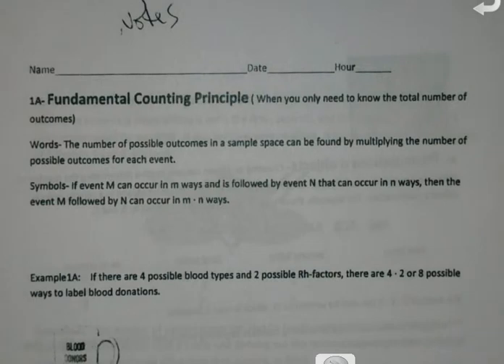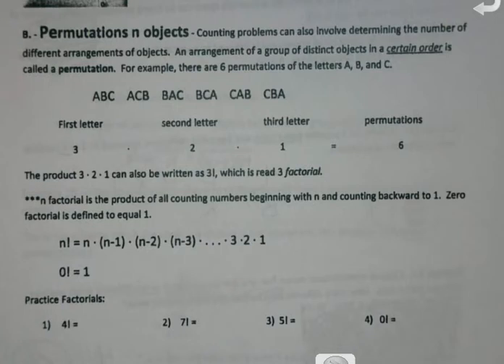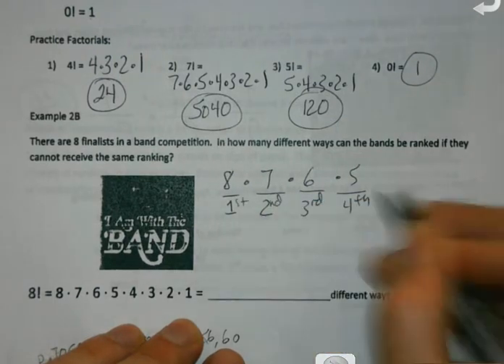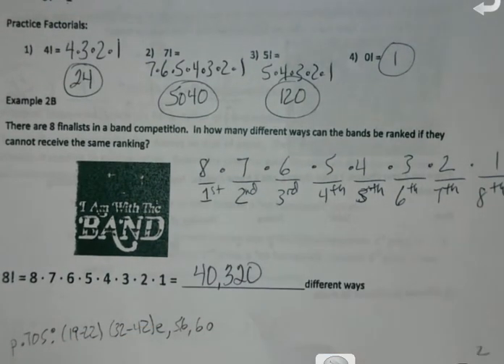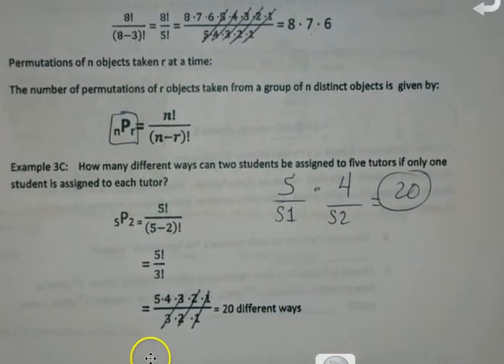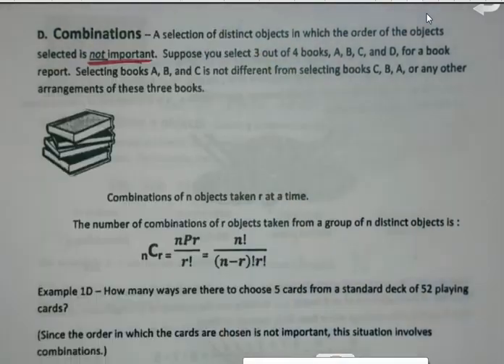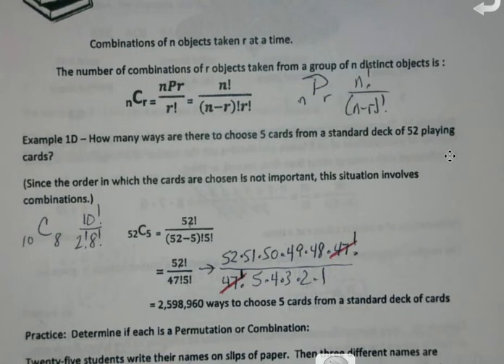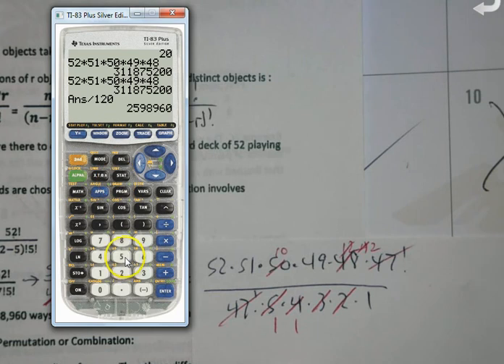Alg 2 - Unit 7 - Fundamental Counting Principle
Learning the difference between permutations and combinations and how to apply that to life situations.